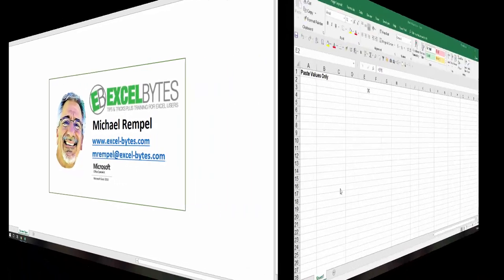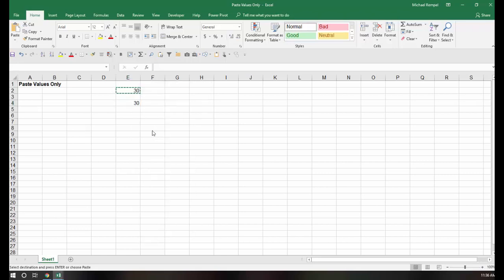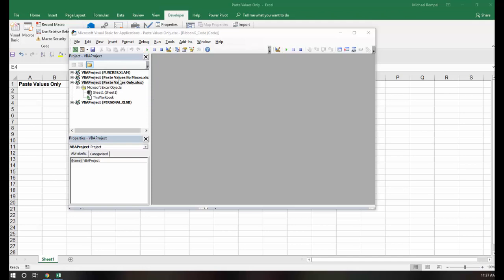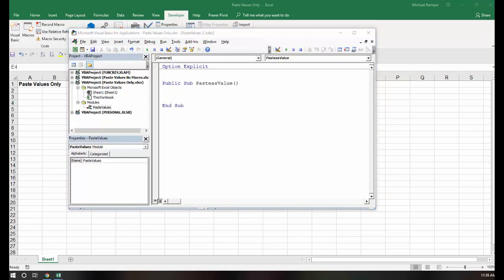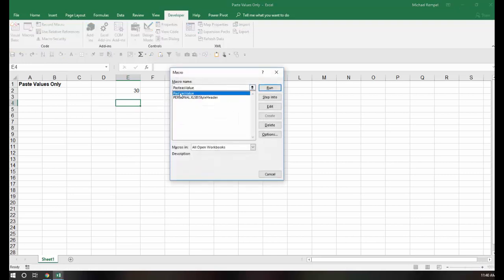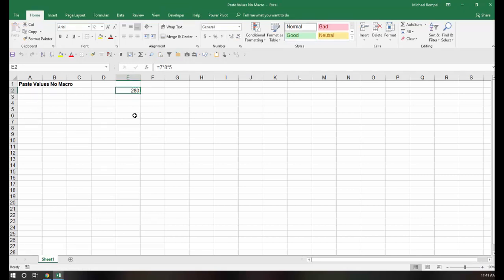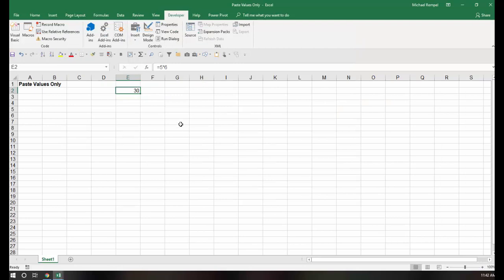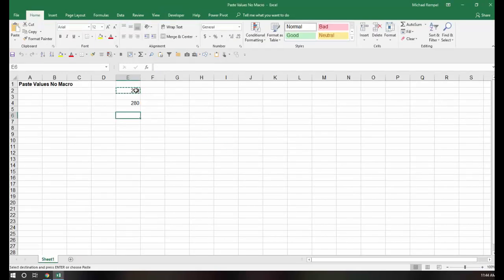How To Convert Ctrl + V To Paste Values Only In Excel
In this tutorial we are going to see how to convert the keyboard shortcut Ctrl + V from Paste to Paste Values Only.  It will require some VBA code to accomplish this, so make sure you have your Developer tab available.